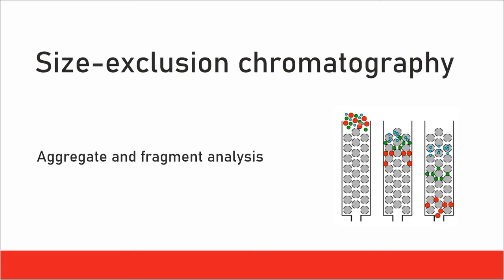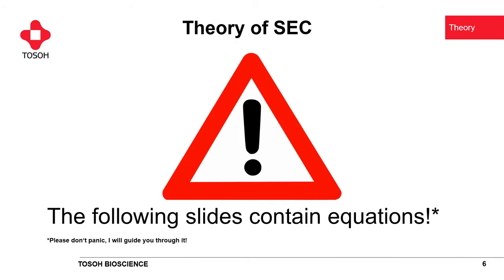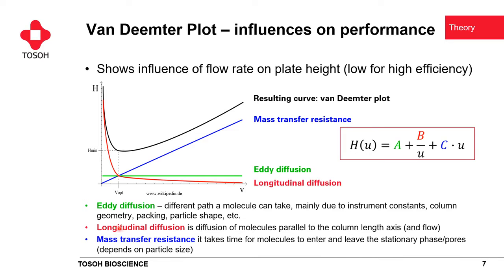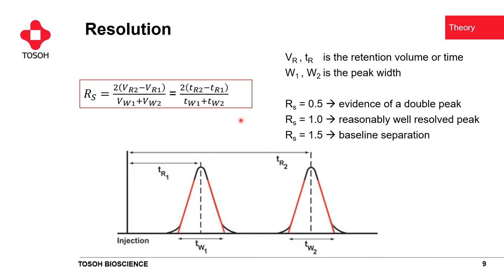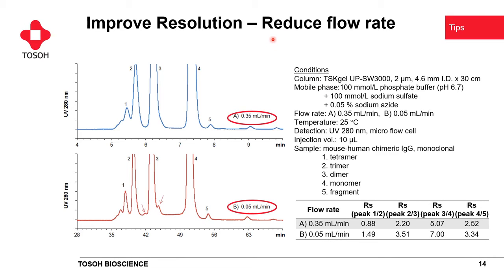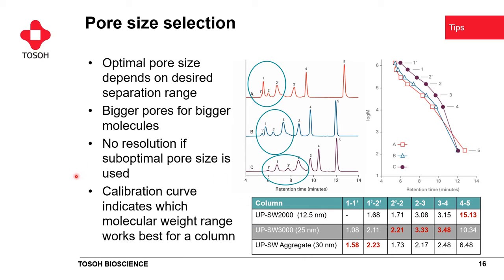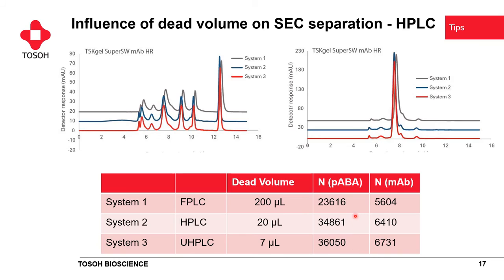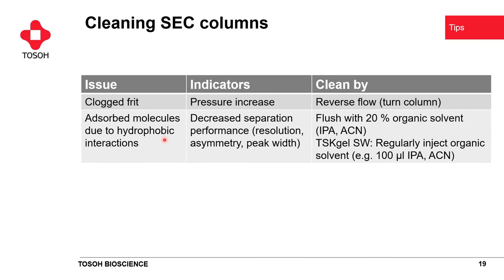Size Exclusion Chromatography - Aggregate and Fragment Analysis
This tutorial focuses on tips to improve size exclusion separations. It covers the column choice, influences of the instrumentation and mobile phase composition.